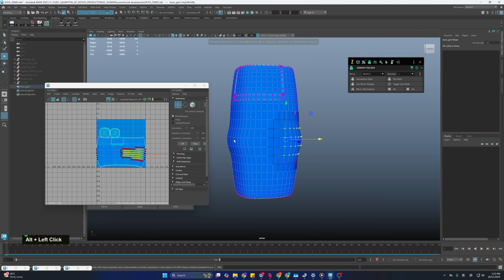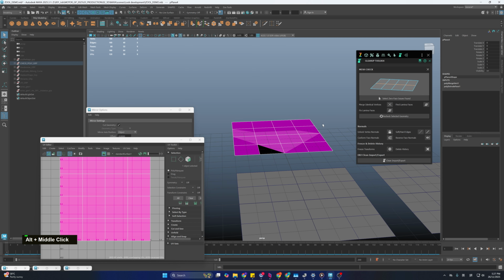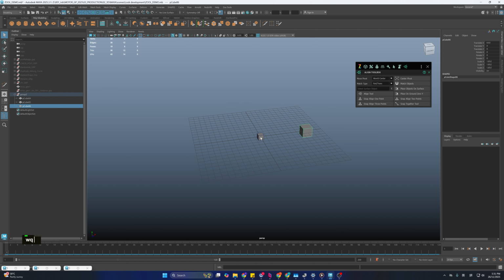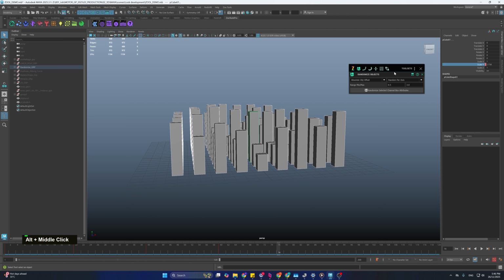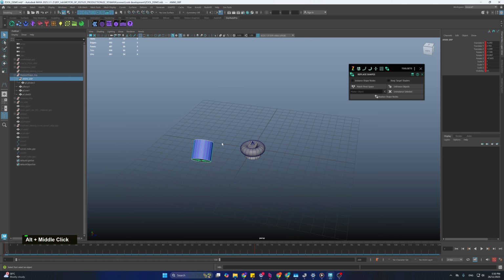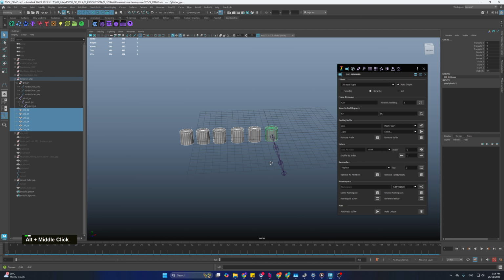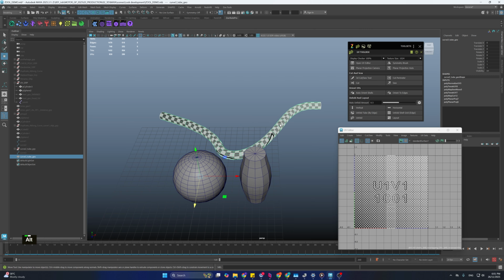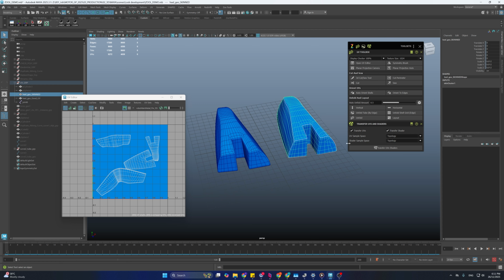03 : Zoo Modeling & UV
Zoo tool modeling and Uv tab explanation.